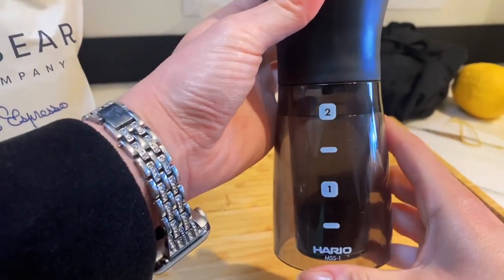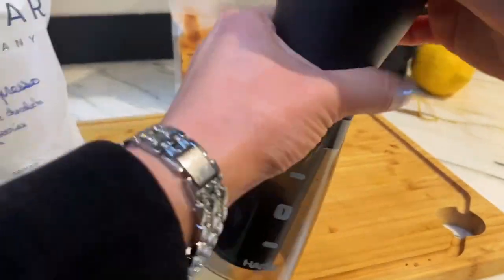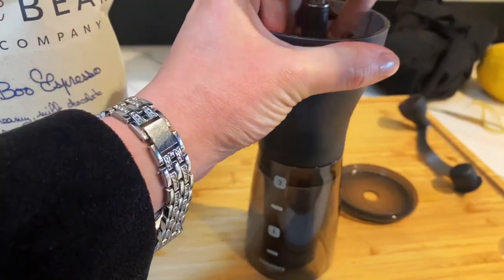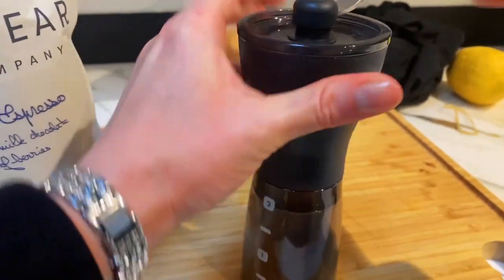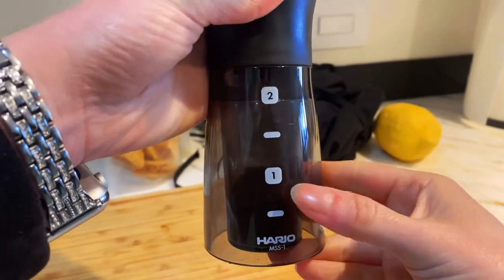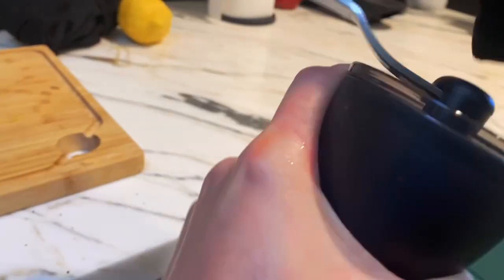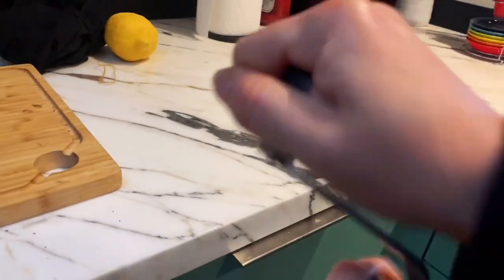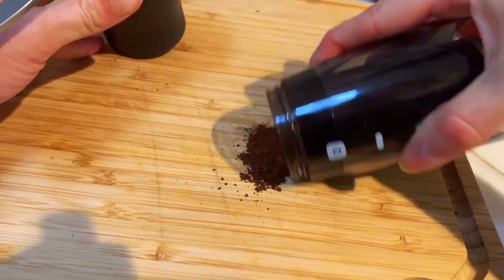Hario Ceramic coffee grinder - Demo and Review